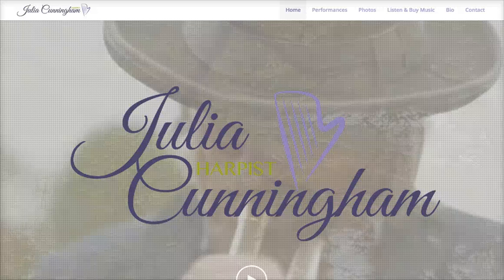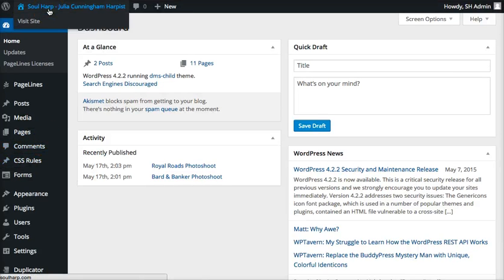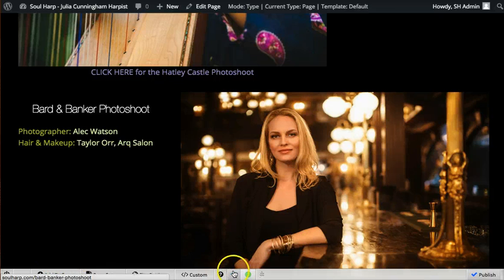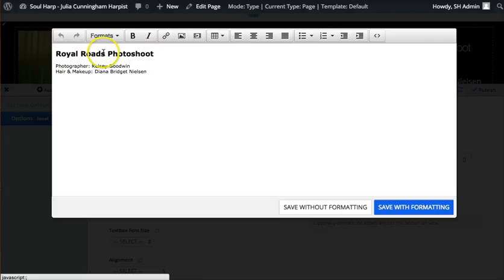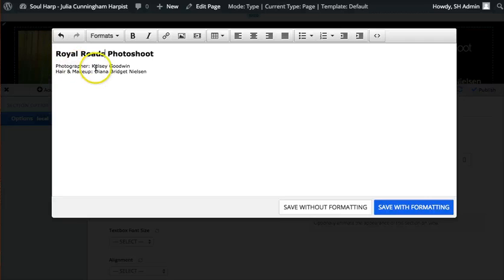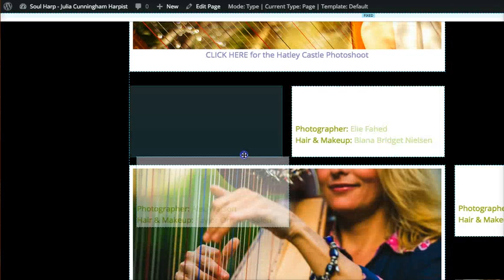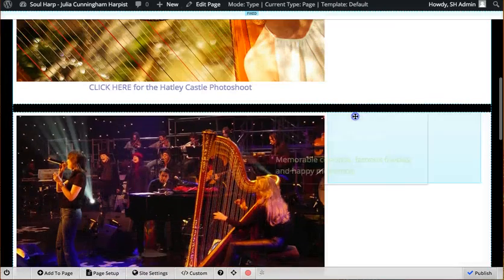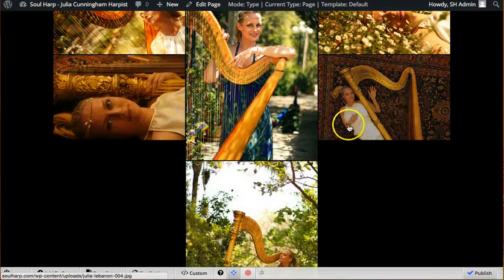jch tut 01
How to sign in to the website and re-arrange the photo page.